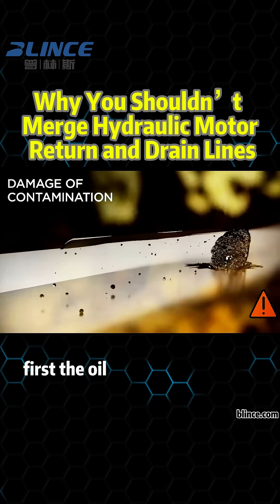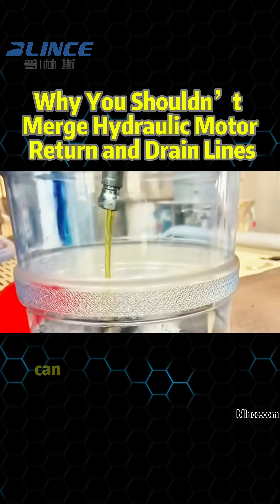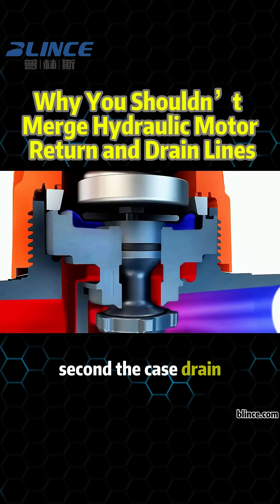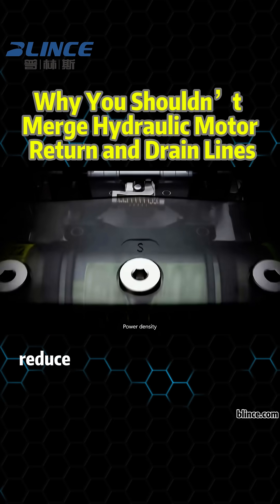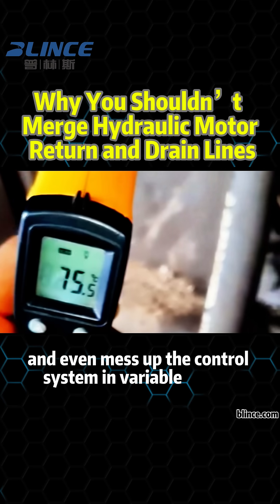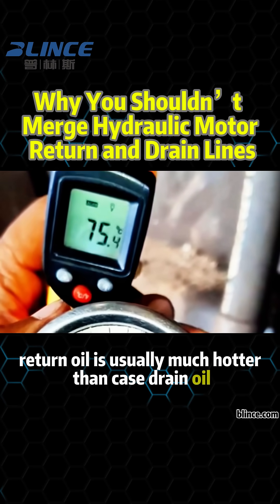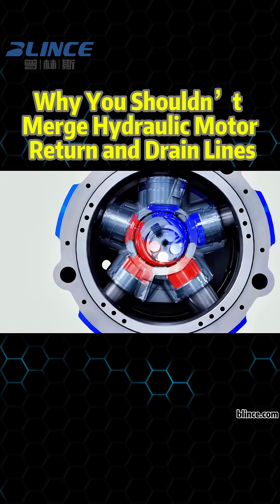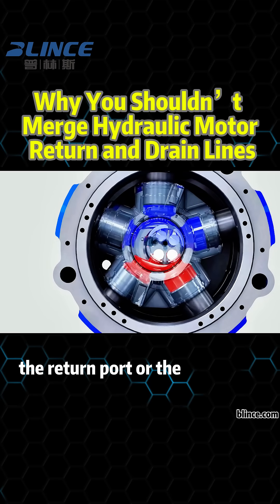Why You Shouldn’t Merge Hydraulic Motor Return and Drain Lines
Return port and case drain both lead back to the tank — so can you connect them into one line?
It sounds simple, but doing so can lead to pressure problems, oil contamination, overheating, and even motor failure.
Find out why keeping them separate is crucial.
And here's a question: which one has higher pressure — the return line or the case drain?